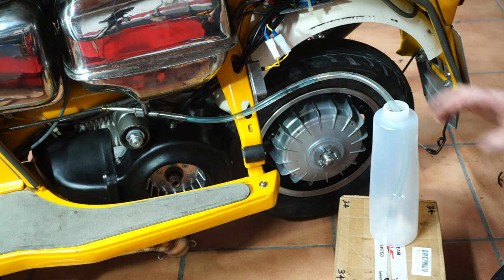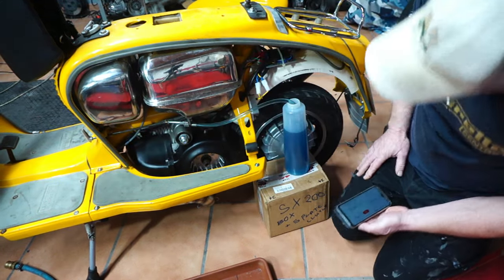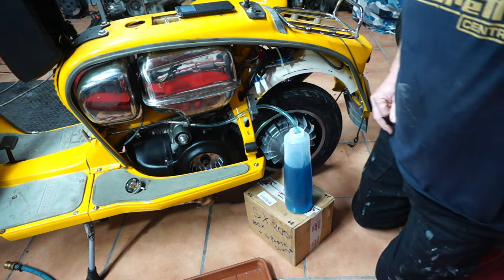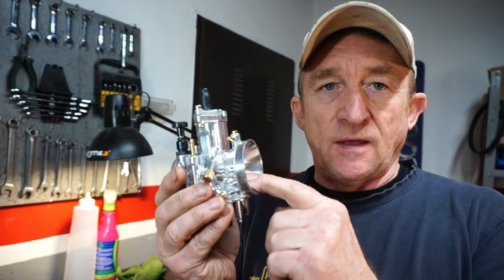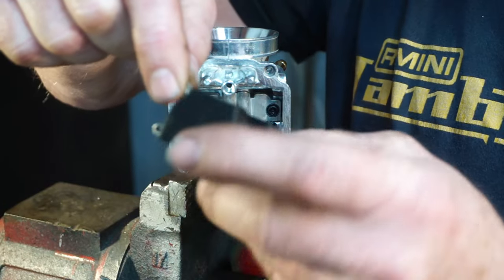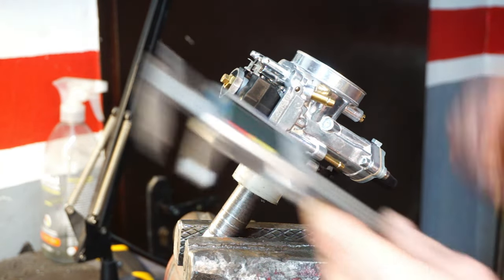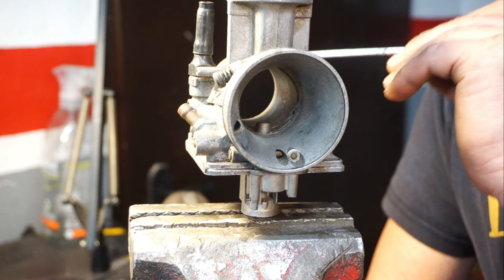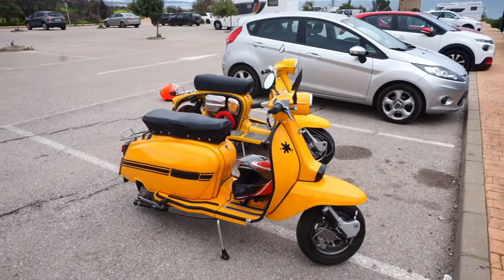AMAZING CARBURETOR TUTORIAL AND SUPER MONZA TESTING part 1#lambretta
SECRET TO PERFECT CARBURATION part1 COVERING FUEL SUPPLY AND FLOAT SETTINGS .. ALSO GREAT FOOTAGE OF SUPER MONZA TESTING WHEELEIS AN ALL THAT STUFF .FAST AS HELL